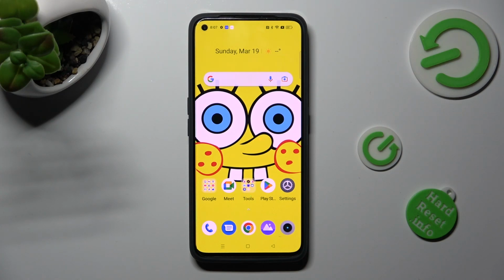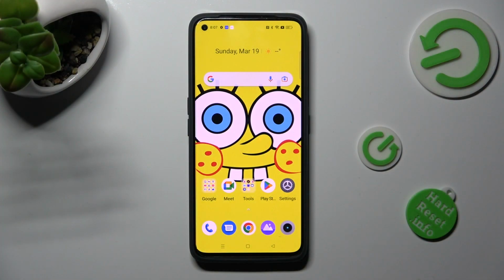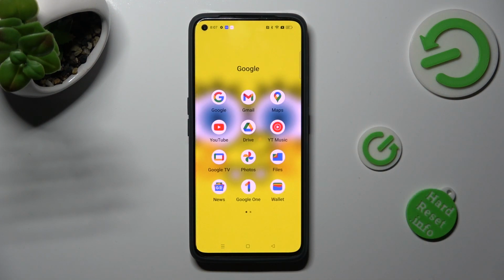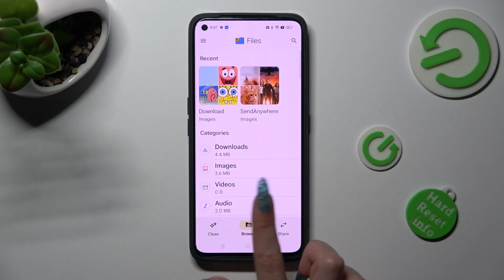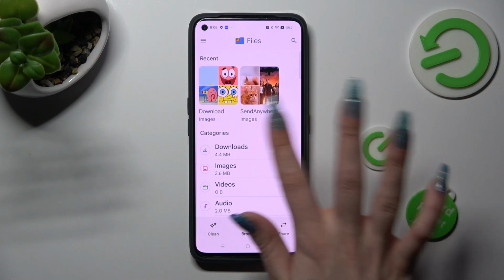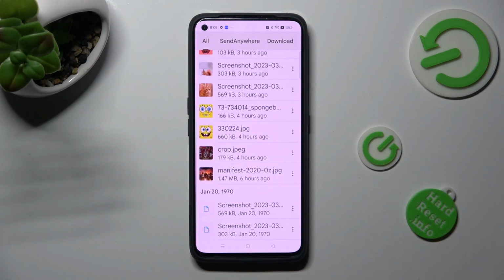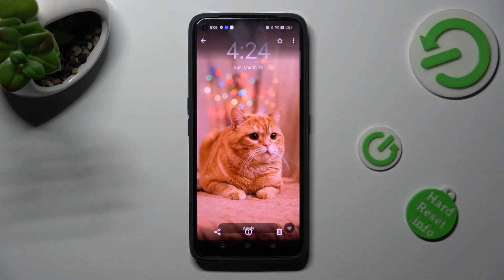How to Find Downloaded Files on REALME GT 2?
This video provides a step-by-step guide on how to locate downloaded files on the REALME GT 2 Pro smartphone. The video is part of a series of tutorials that aim to help users navigate their devices more efficiently.

How to Locate Downloaded Files on REALME GT 2? How to Open Downloaded Files on REALME GT 2?